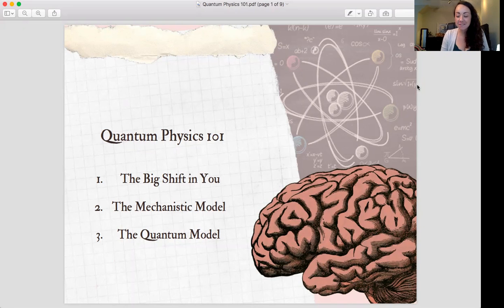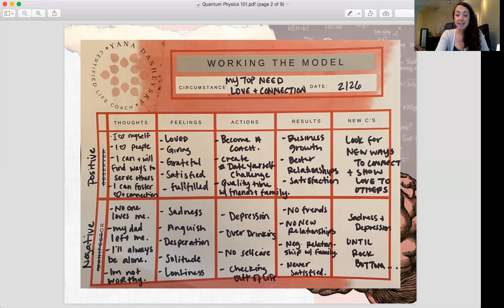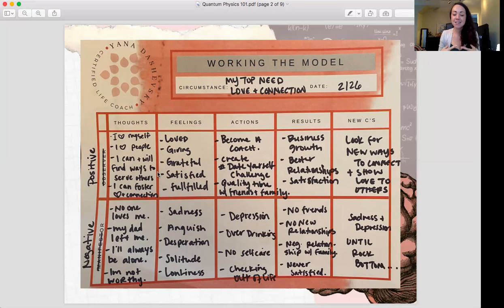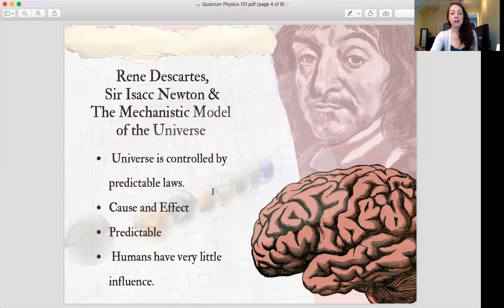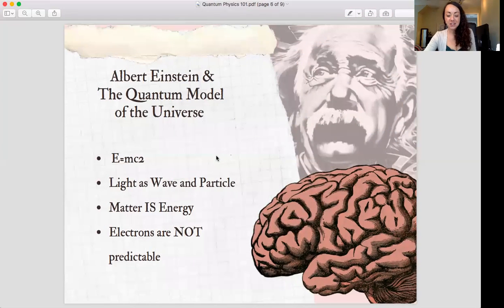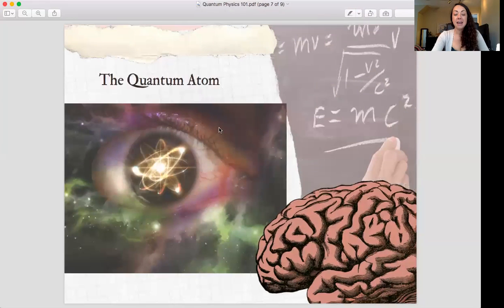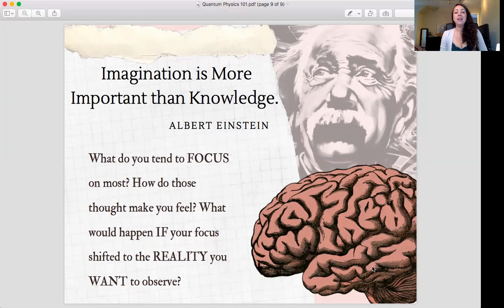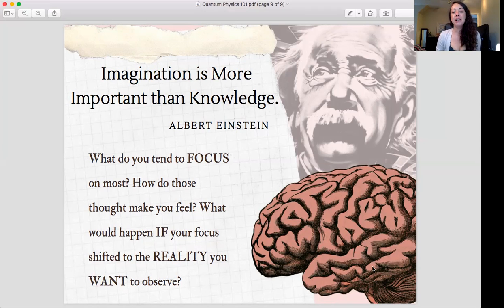Quantum Physics 101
What are we made of. Our bodies, minds, thoughts, our energy. At the smallest level, we are all quantum beings. How does this play into our mind body connection and the our quest for self-discovery?